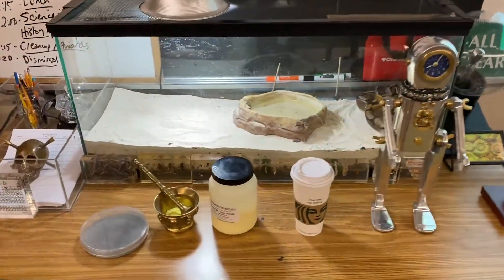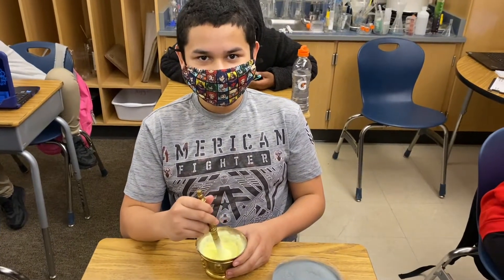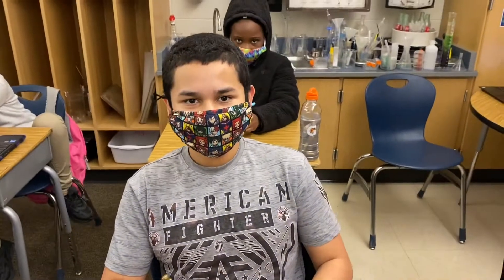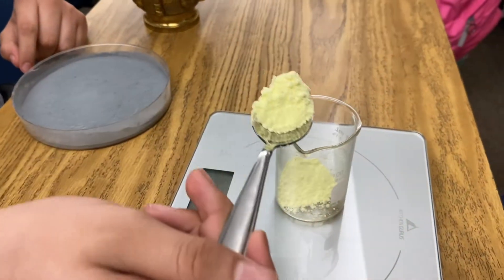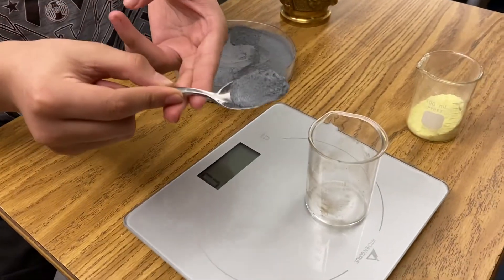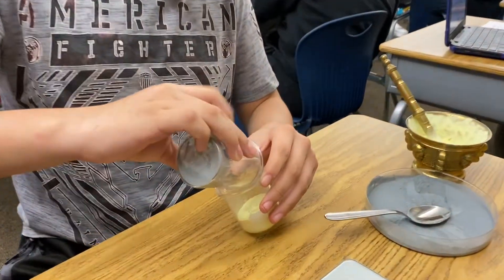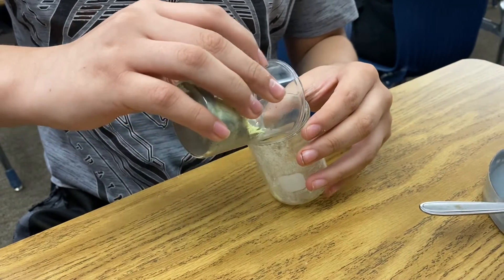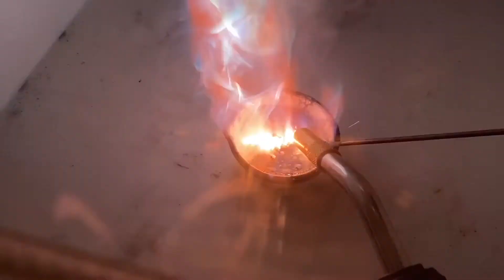Zinc Sulfide in RamZland!🔥Zn + S → ZnS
Keith Ramsey's brilliant 6th grade students investigate the synthesis reaction of zinc and sulfur.